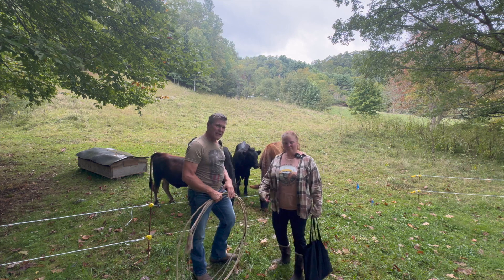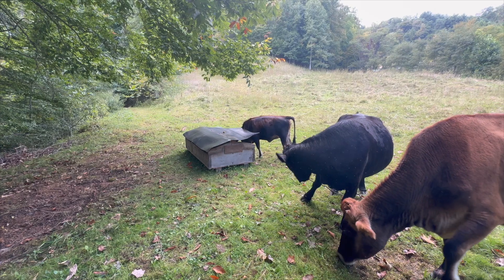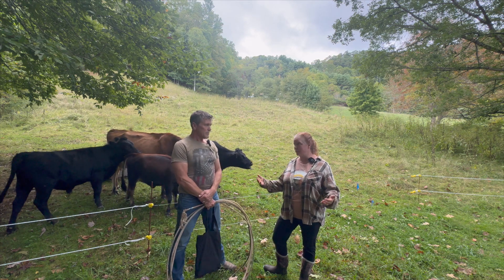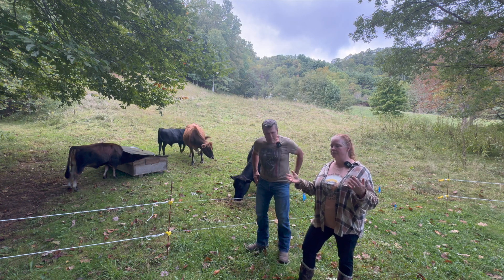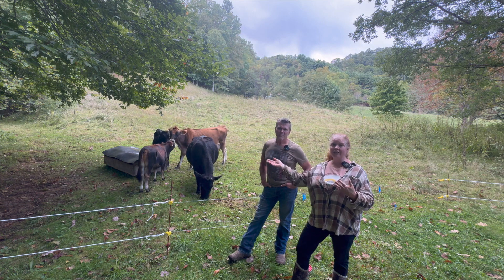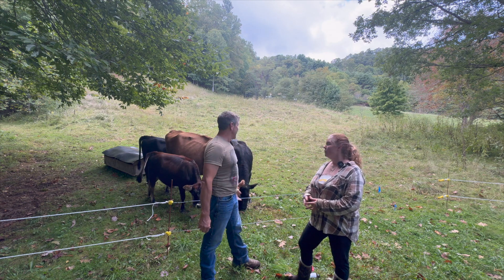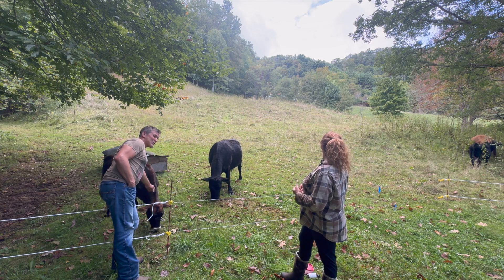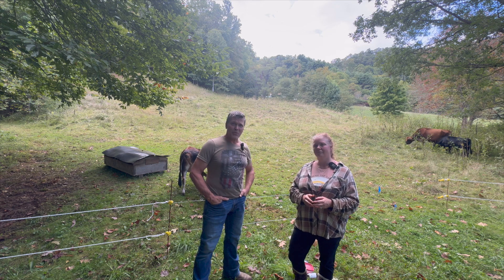Natural Treatments = Less Superbugs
Thank you so much for being here. For more of the homestead, please visit us on Instagram @RenewedHomestead.

To learn more about our charity, The JEM Foundation, visit JEM’s

If you want a Harvest Right Freeze Dryer to help preserve your food, click below to purchase one. All sales will go to help support the homestead.